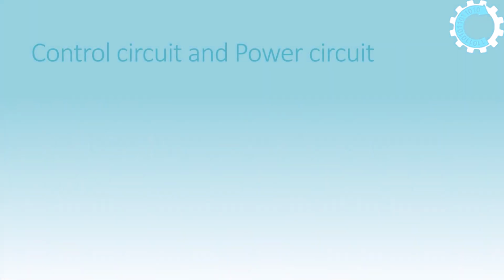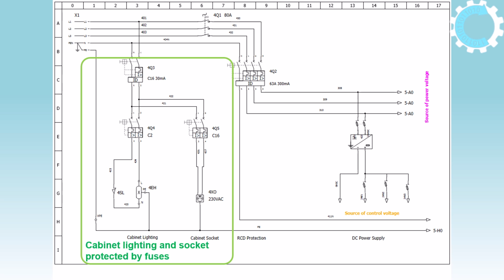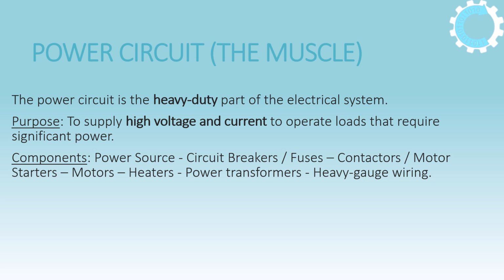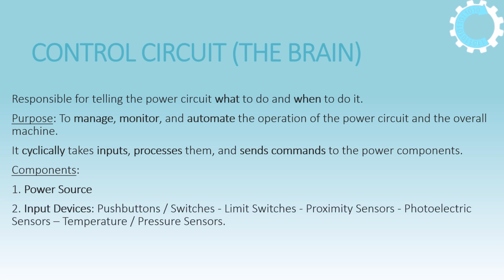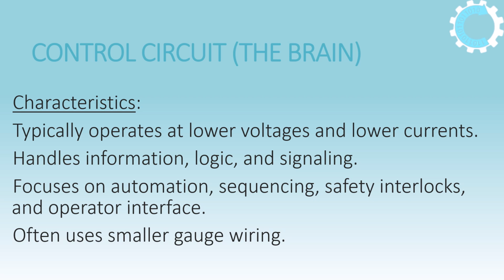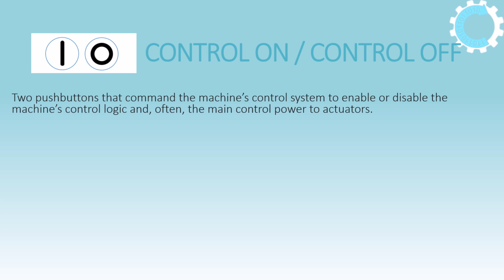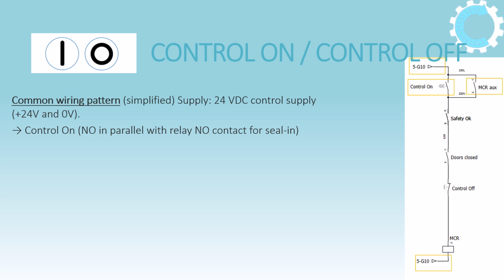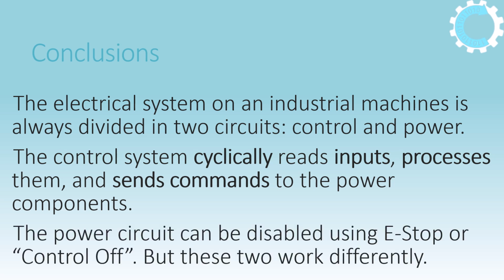What are the brain and the muscle of an industrial machine?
In this video, some fundamental concepts of industrial machine concepts are introduced. First, the control circuit and power circuit separation principle is explained. Second, the cyclic processing nature of the PLC-based control system is introduced. For last, a usually used way to enable and disbale the power circuit thru "Control ON" and "Control OFF" buttons is presented.